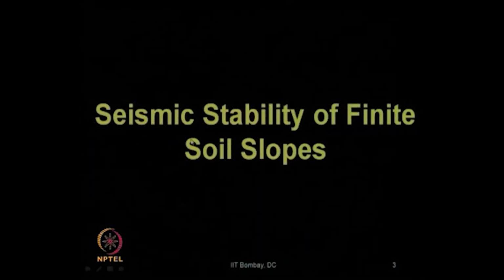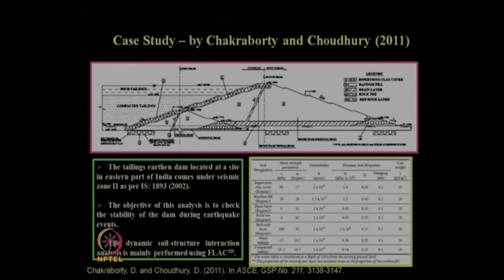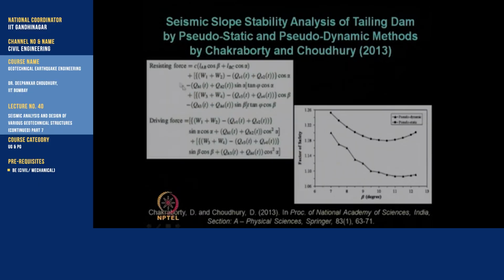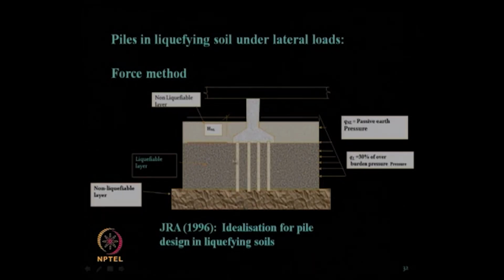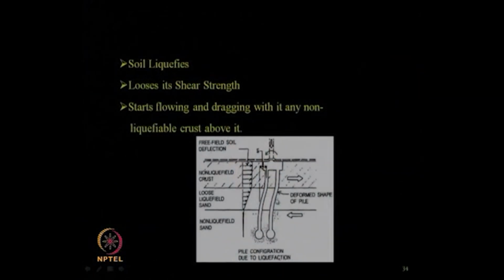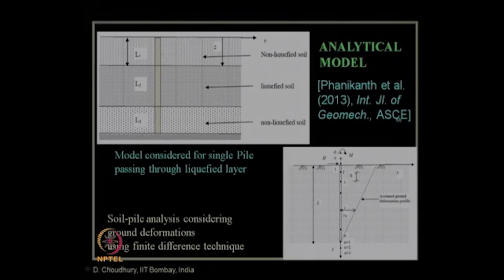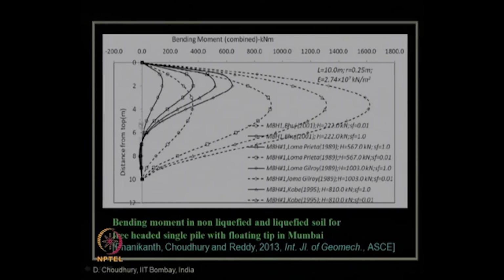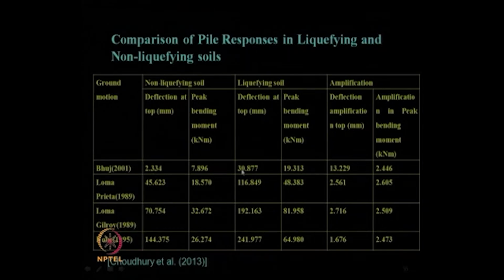L40-Seismic Analysis and Design of Various Geotechnical Structures (continued) part –VII